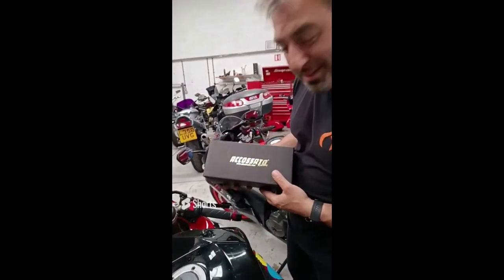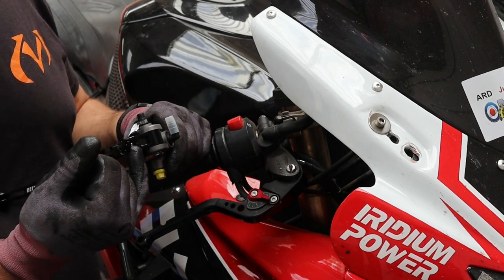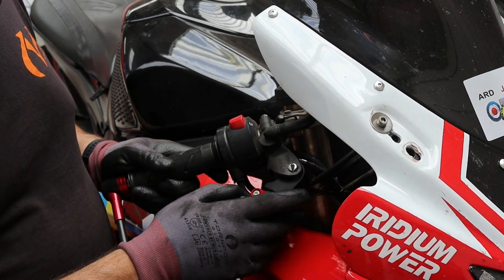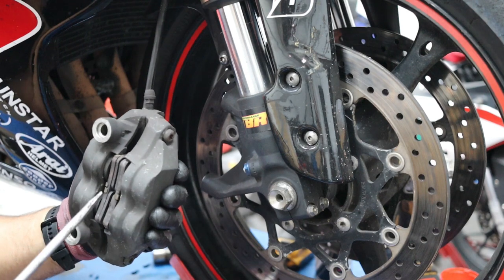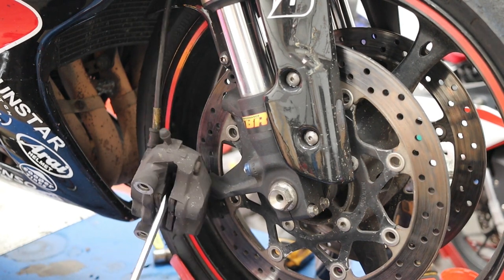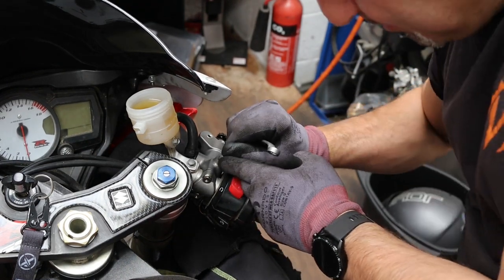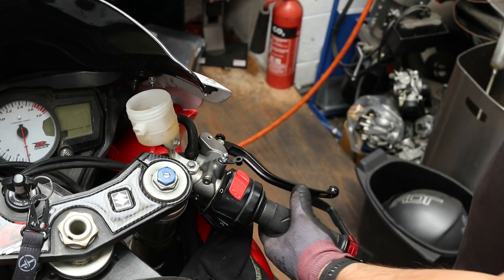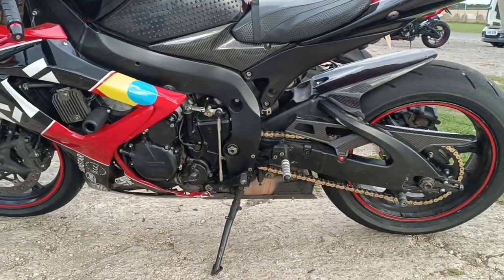Suzuki GSXR600 Accossato Master Cylinder Upgrade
Hi Guys
I upgraded the brake master cylinder of my Suzuki GSXR600, I fitted an Accossato Race Master Cylinder as the original one was pretty inconsistent with it's operation, at times scary! At about 7 minutes into the video I was pumping the brakes and hadn't realized that the brake union was loose making a bit of a mess!! 🙄😖🤭